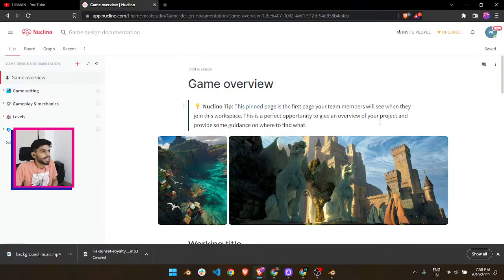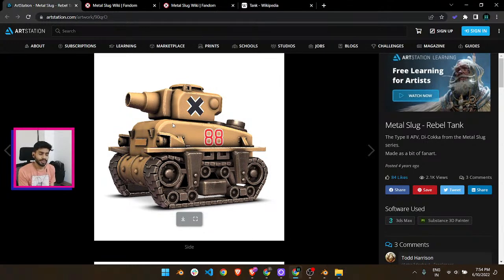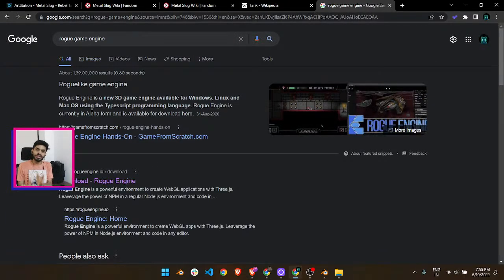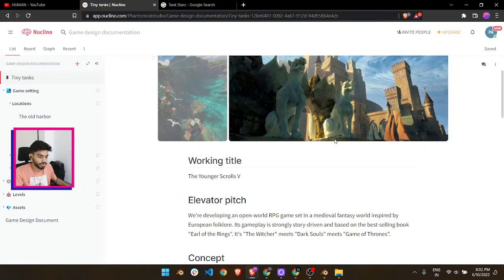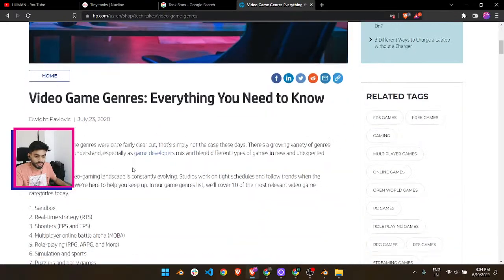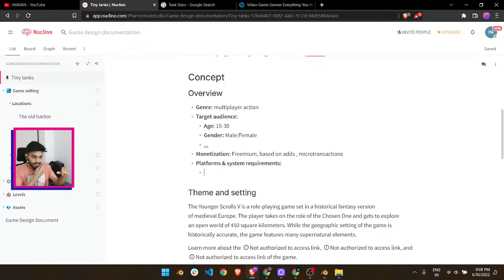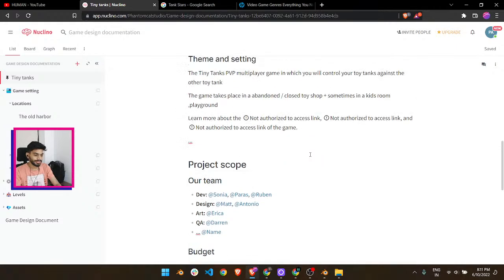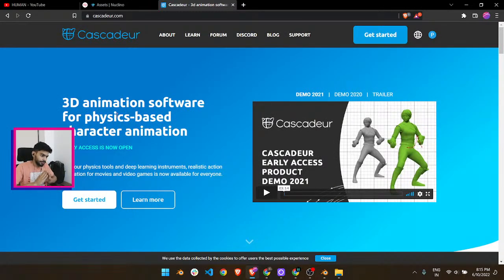blender chill stream | just chilling in blender making something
Hi guys
In this stream we will explore the blender and have a  fun chat at the same time completing the last 2 hr render challenge

3d transformers
modeling optimusprime

Also the Render results will be shared at my Instagram  ^_^